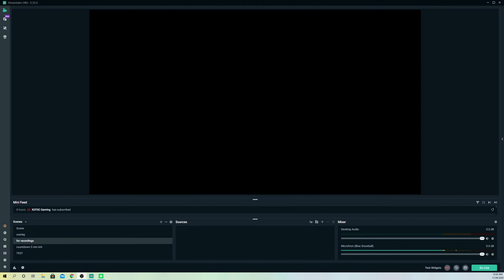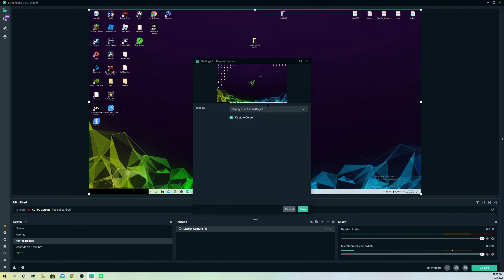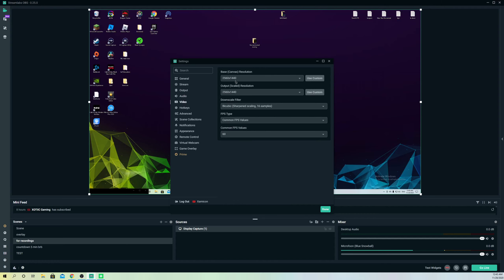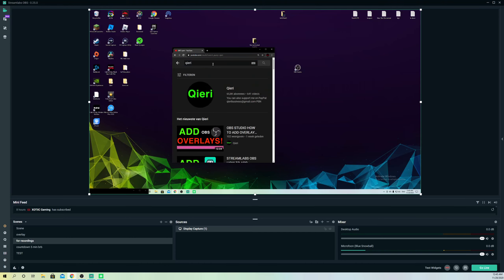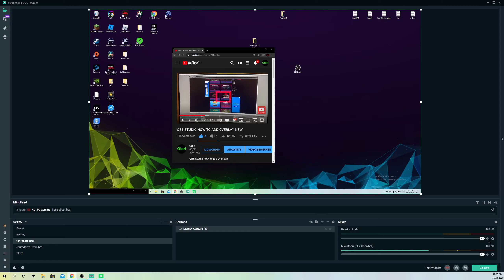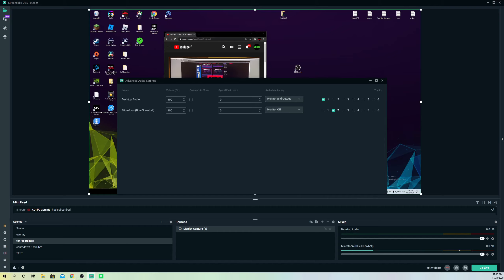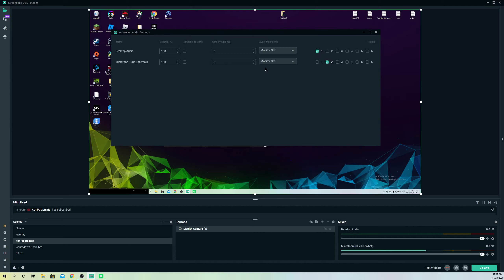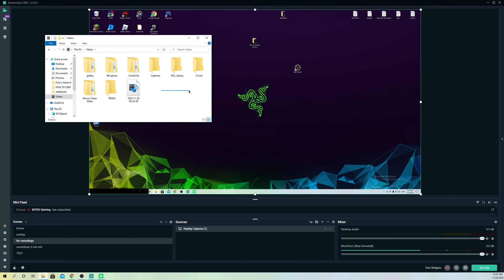STREAMLABS OBS HOW TO RECORD DESKTOP AUDIO!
How to record Desktop audio on streamlabs obs

LAN Cable/Ethernet Cable: